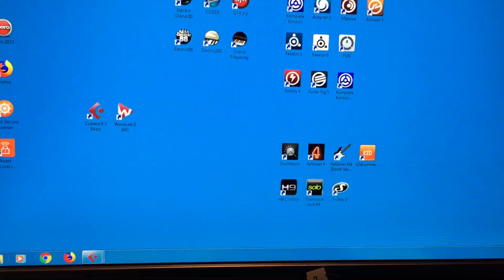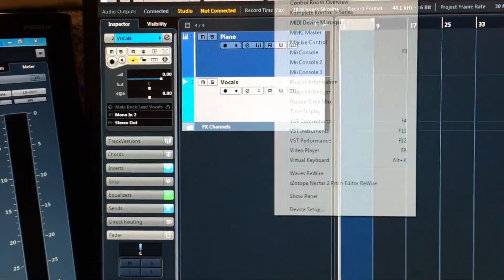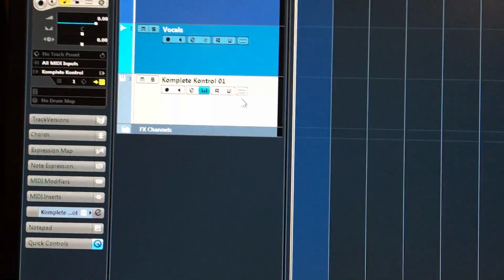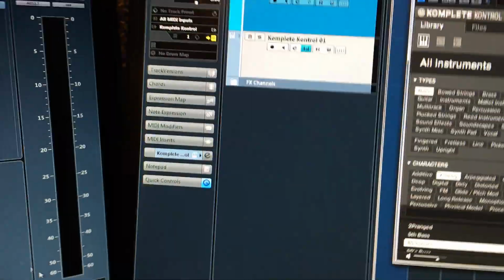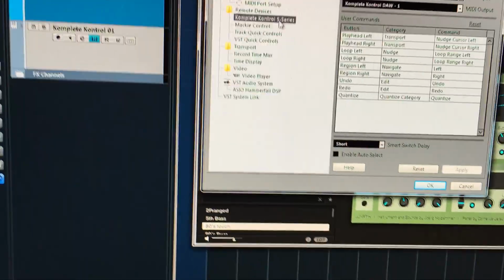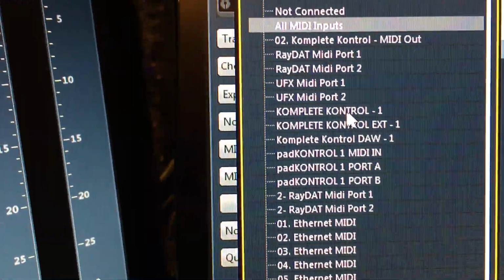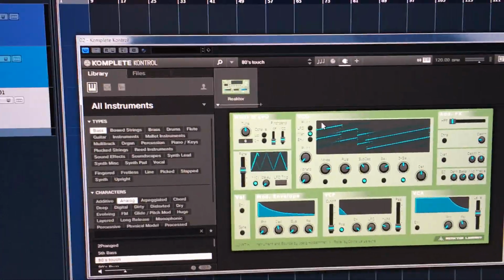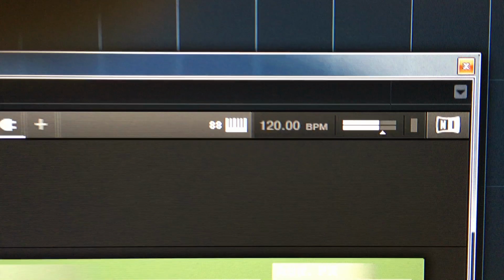NI Komplete Kontrol Setup Basics 2of2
This awful how to video will hopefully help you with Komplete Kontrol setup info that I could not find on youtube during my setup process.
There are two vids, this is 2 of 2, which is about setup and behavior with cubase daw.
The first vid about setup basics and the Komplete Kontrol standalone application can be seen